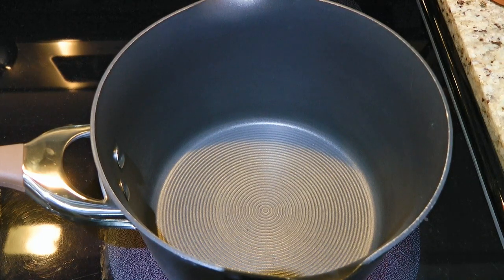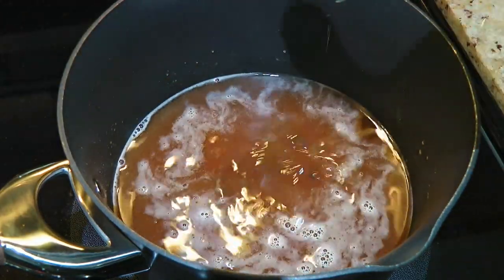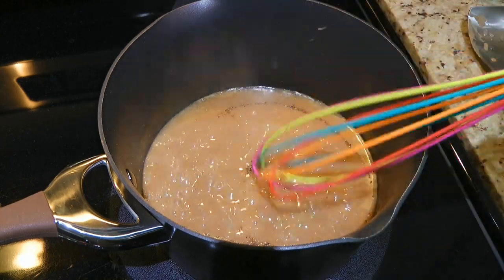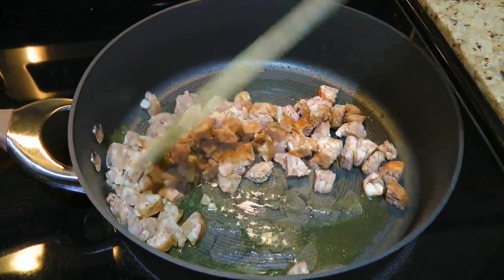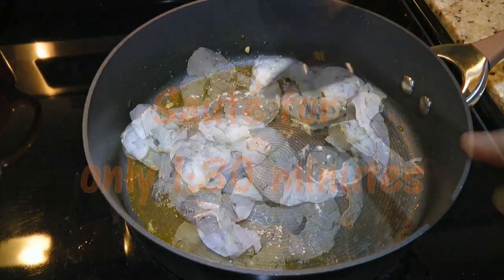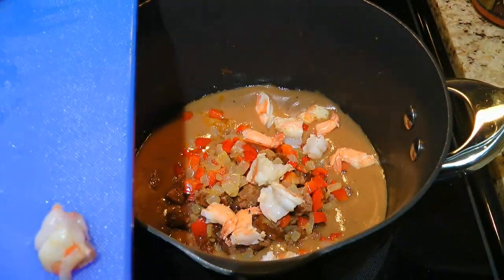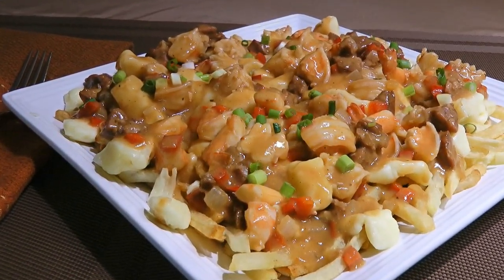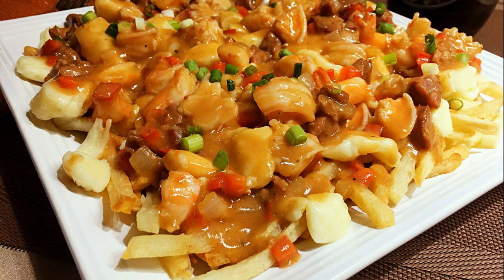Cajun Poutine Recipe • A Tasty Twist on a Québécois Dish! - Episode 531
Bonjour my friends! I’m Frankie and in this episode, I'll show you how to make my Cajun Poutine recipe.

for ingredient amounts, directions and much more!